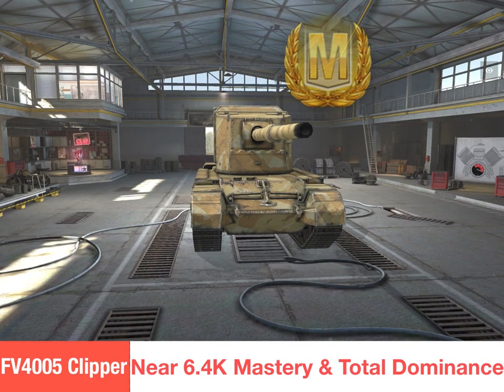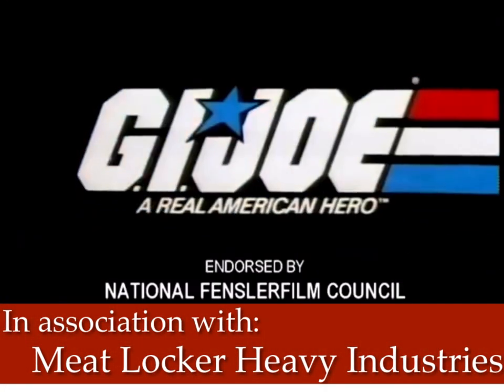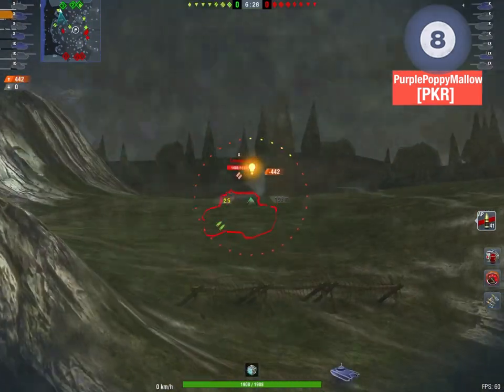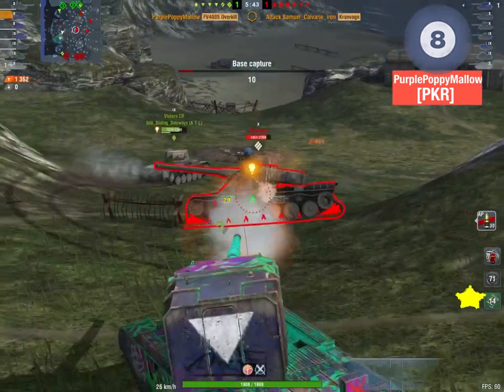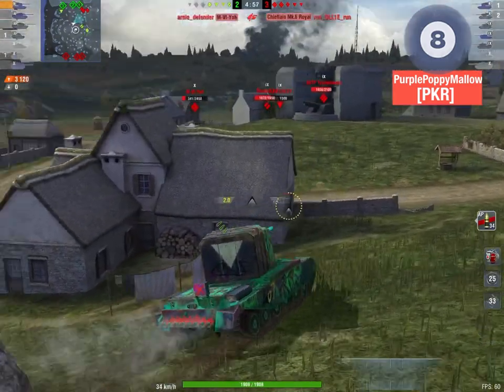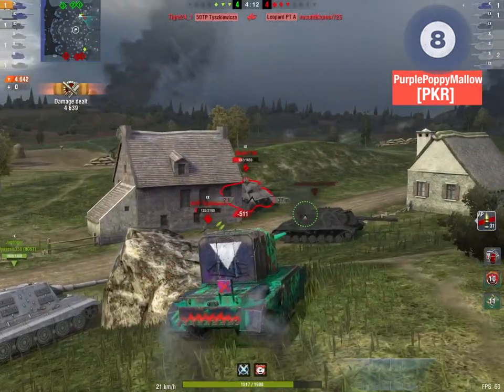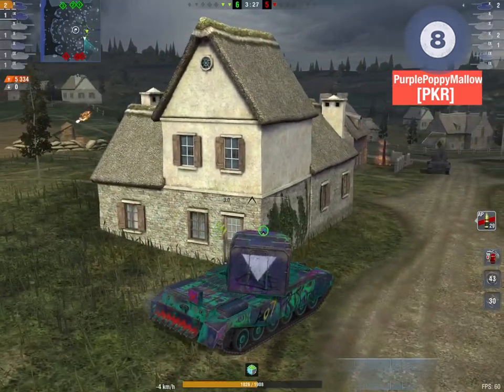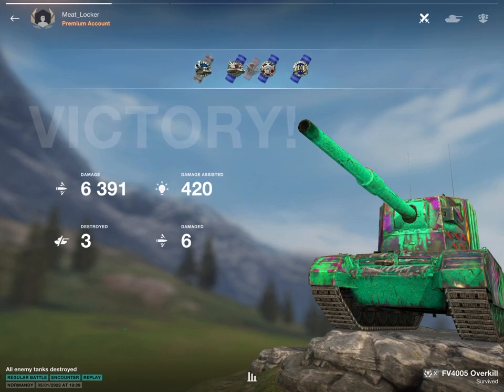PurplePoppyMallow uses FV4005 as Assault TD and Sniper. How to play dual roles.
There are two basic ways to play the British FV4005: Traditional sniper and active assault vehicle. Watch PurplePoppyMallow put both techniques to good use and punish the squids.

Discord chat: Meat_Locker#9911
Your support would be greatly appreciated as I'm fresh outta Slim Jims!